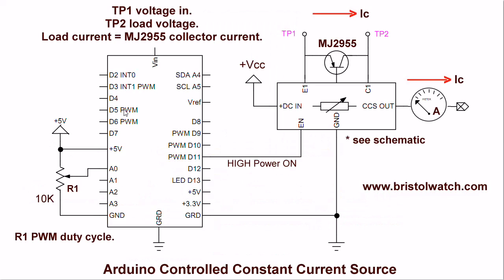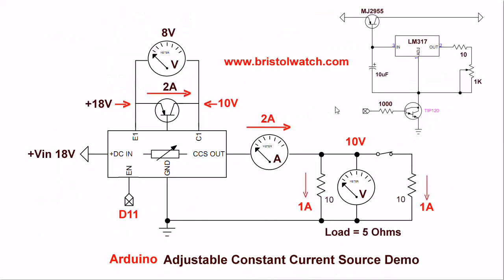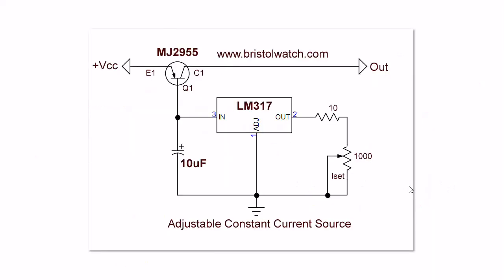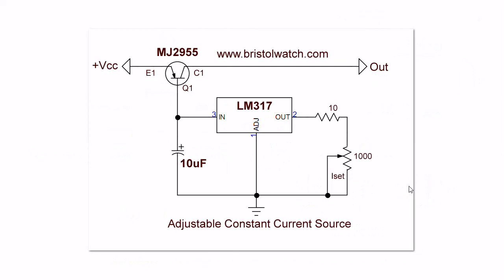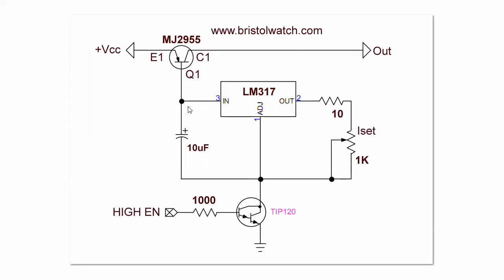Arduino Controlled Constant Current Source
Upgrade from the earlier project to allow Arduino PWM to control power output.
The output current limit can be set.